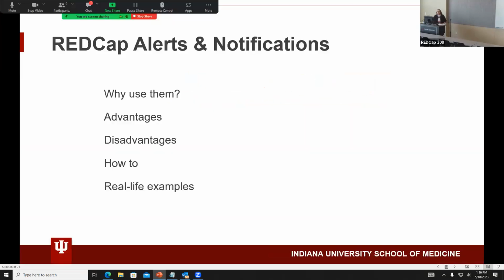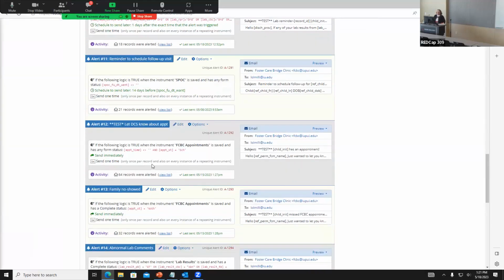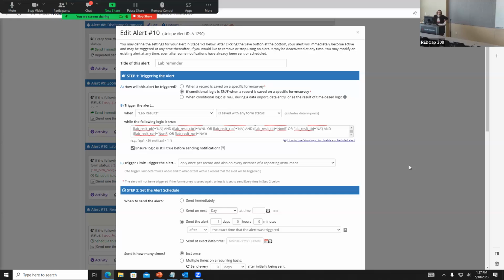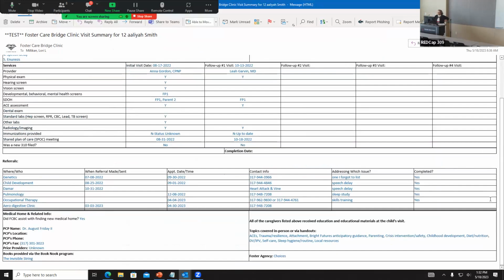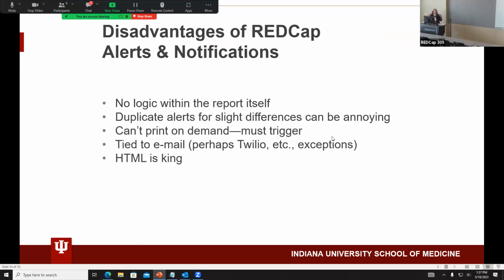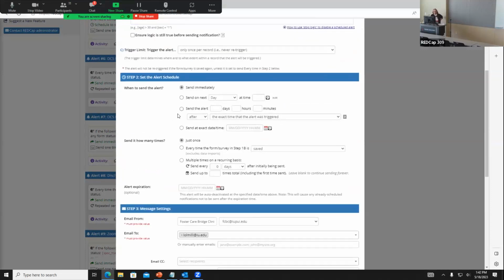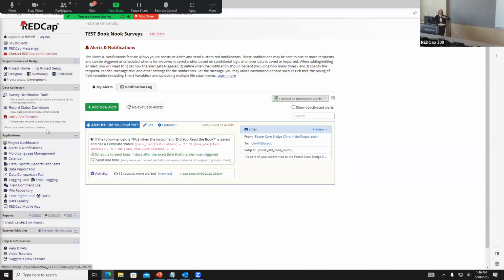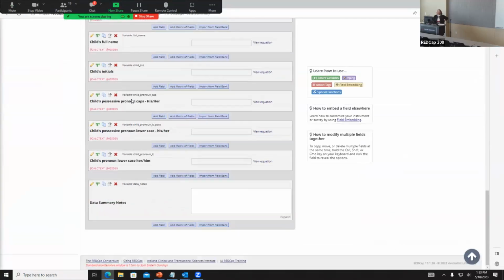Ready for Alerts & Notifications? - Lori L. Millikan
Why use them?
Reports that have one record per page, such as a case synops
Workflow, such as reminders to do a thing after passage of time
Communication, such as sharing that a participant no-showed
Document dissemination, such as consents/ROIs
Automation, automation, automation

Advantages
Automation, automation, automation!
Can include URLs to make like easier for the recipient
Can use IU [Secure Message] tag
Can use robust logic for when to send and who to send to RTF – and now images!
Works well with repeating instances
MLM-ready!

Disadvantages
No logic within the report itself
HTML is king (also an advantage?)
Duplicate alerts for slight differences can be annoying
Can’t print on demand, must trigger
Tied to e-mail (perhaps Twilio, etc. exceptions)

Real-life examples in Foster Care Bridge Clinic
Full page reports for single case: (4 examples to highlight)
Communication: (5 examples to highlight)
Automation/Convenience: (2 examples to mention)
Document Dissemination: (2 examples to highlight)
Workflow: (5 examples to highlight)
Complex example
Other real-life plans: (3 examples)

To view a PDF of the slides, to learn more about the presenter(s), or to see more presentations from IU REDCap Day 2023